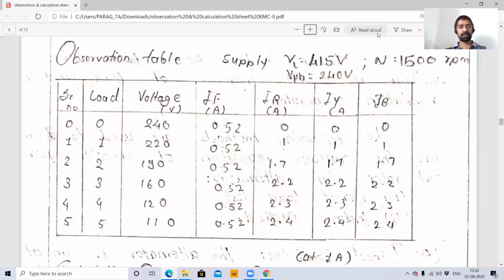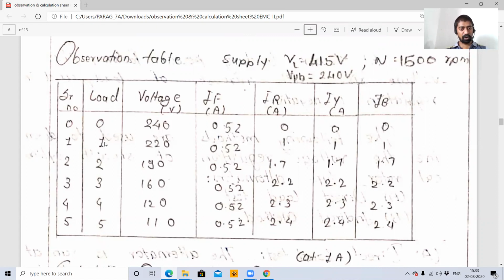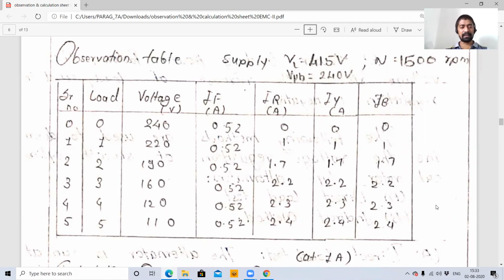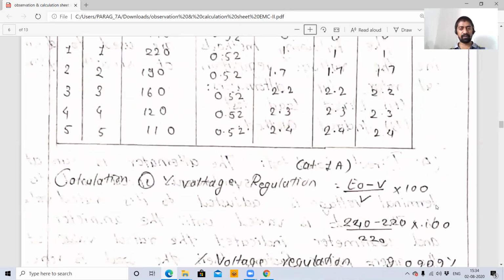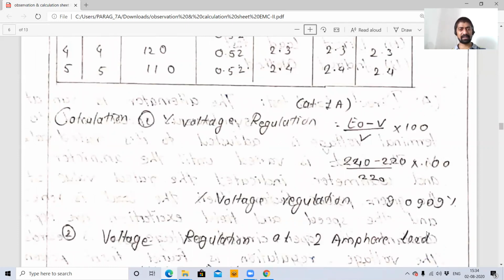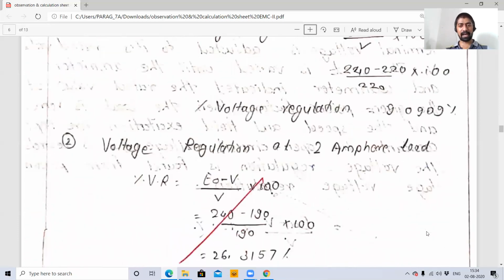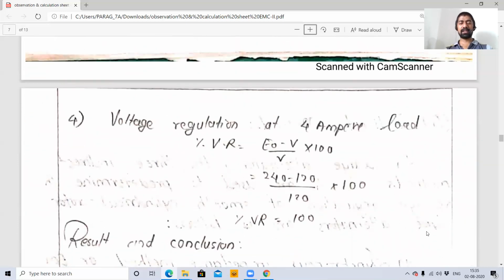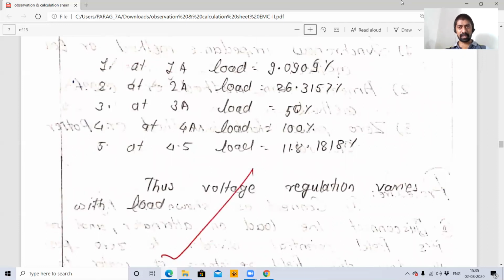Direct Loading Test on Synchronous Generator